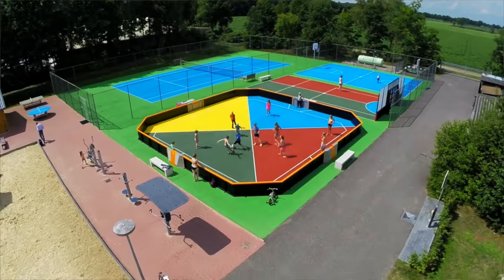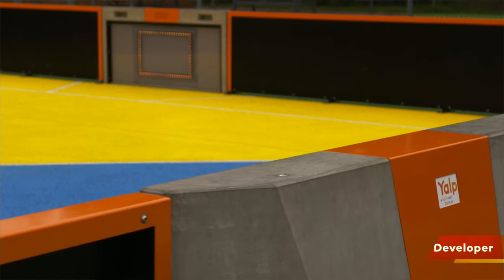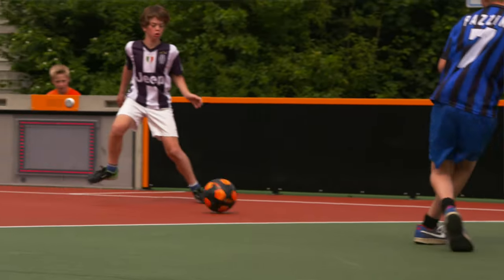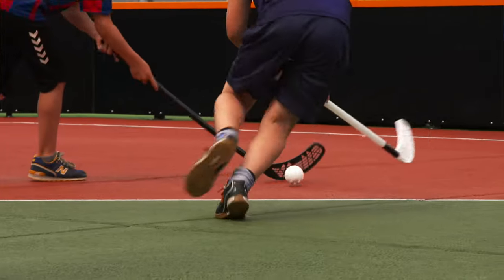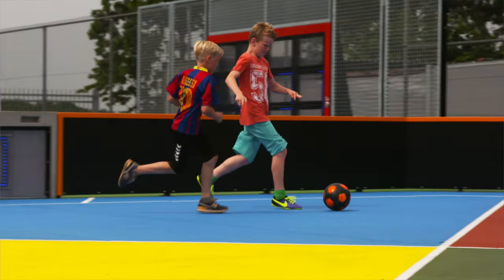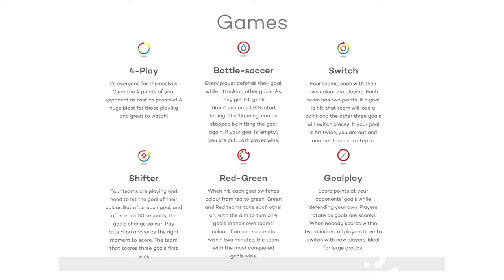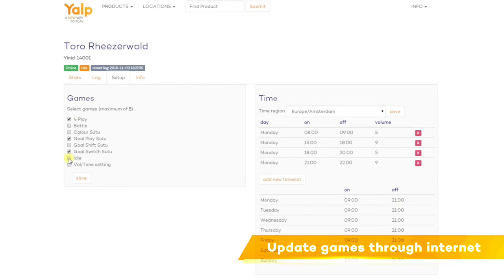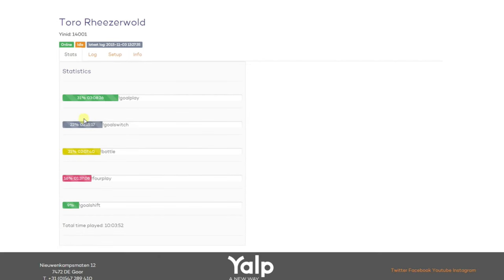Yalp Toro Interactive Sports Arena; All You Need to Know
The Toro is a really innovative way to create a sporting facility that is versatile and doesn't require a huge amount of space. Designed in partnership with a Hockey Coach who found when doing training exercises they only used about 20% of the field Yalp was sure there was a smarter way of using the space. See for yourself!